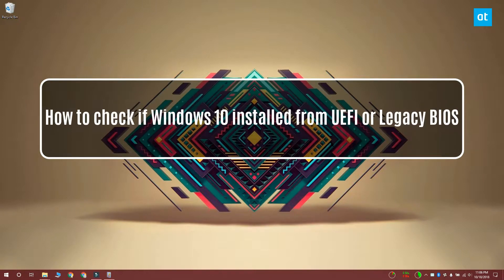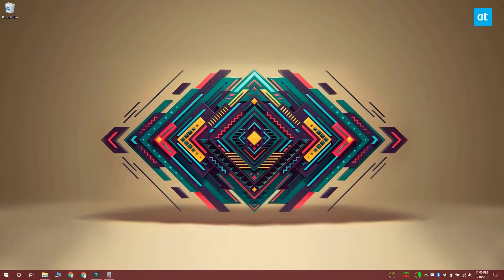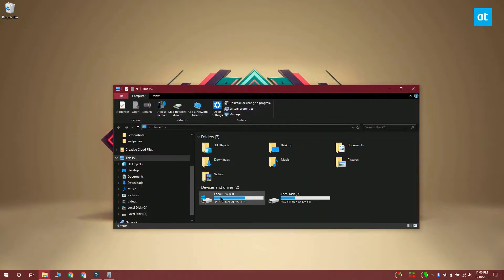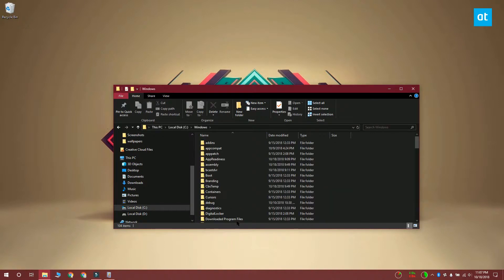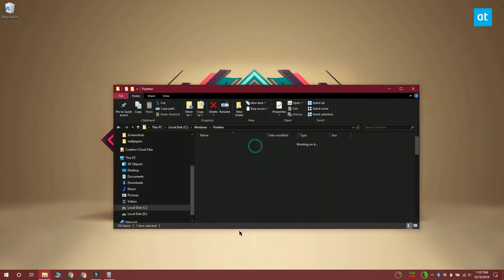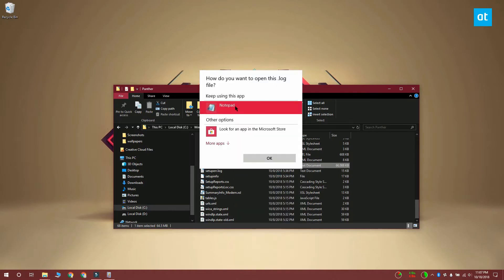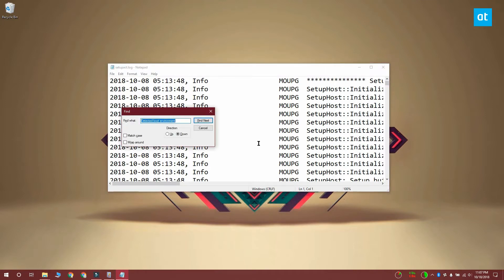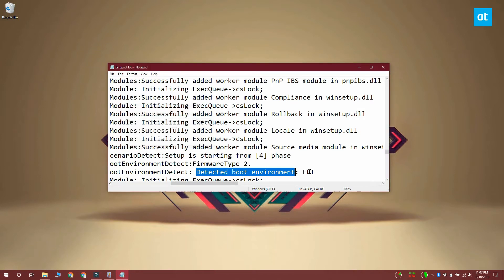How to check if Windows 10 installed from UEFI or Legacy BIOS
BIOS can run two types of firmware; legacy, or UEFI. UEFI is a modern, more secure firmware that newer systems run.